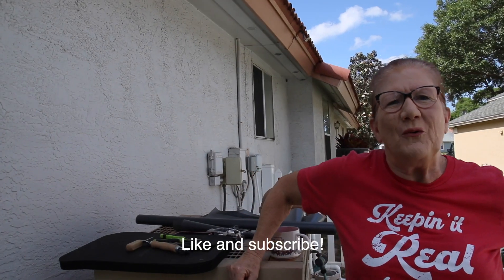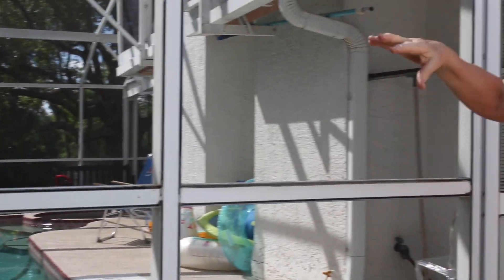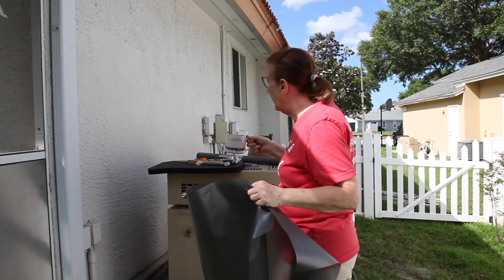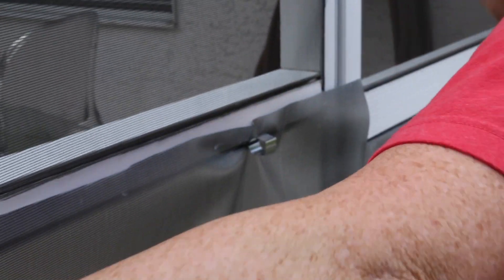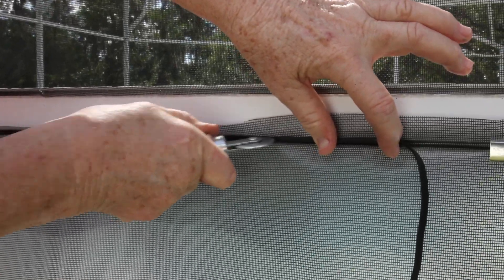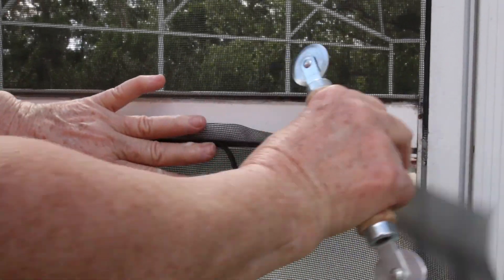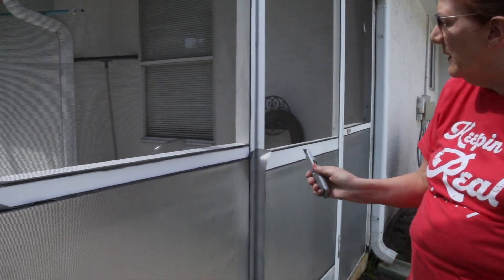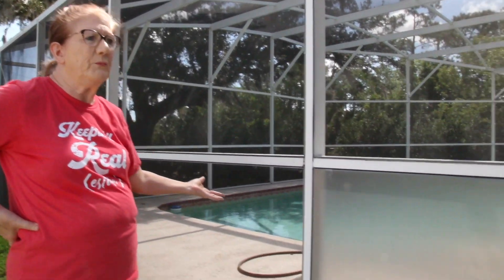How to replace a screen for your pool or doors for CHEAP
Replacing screens on your pool cage or screen doors is easy, quick and cheap! In this video, we show you how to do the repair yourself and save hundreds of dollars.

If you are interested in buying or selling a home here in Central Florida, The Cole Team would love to help!